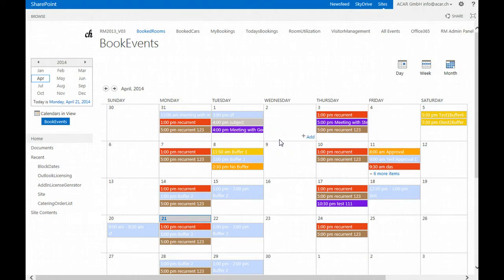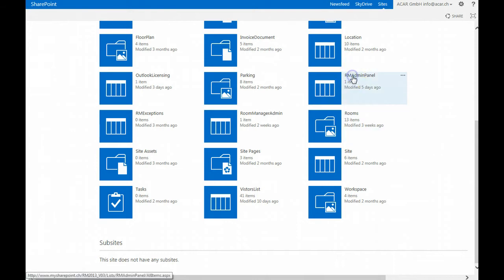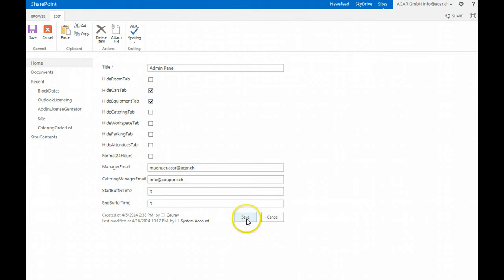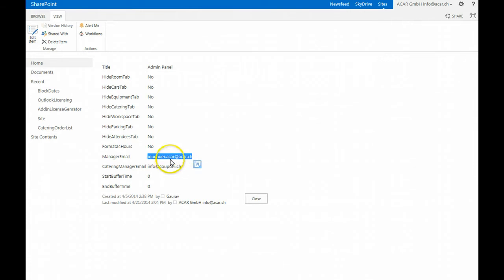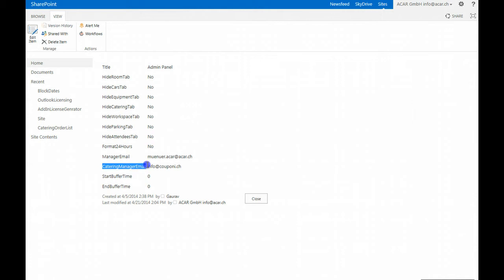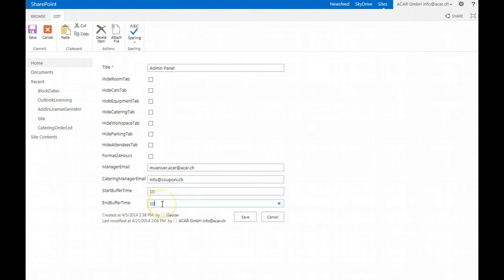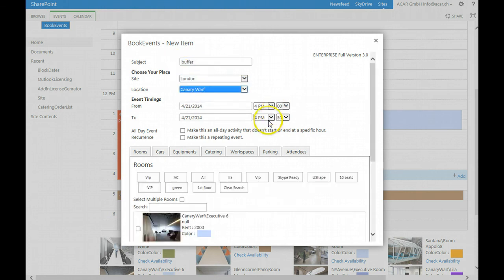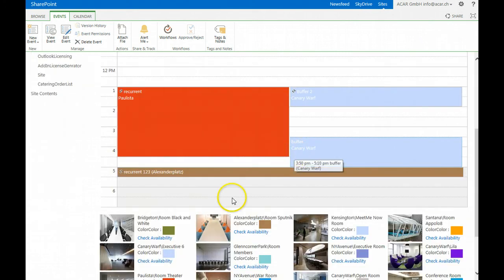Meeting Room Management System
Admin  Panel in Room Manager